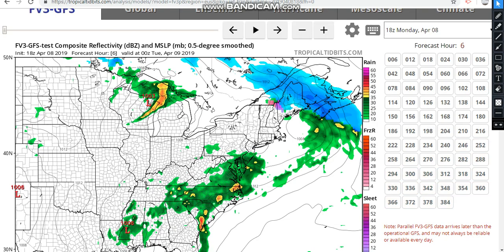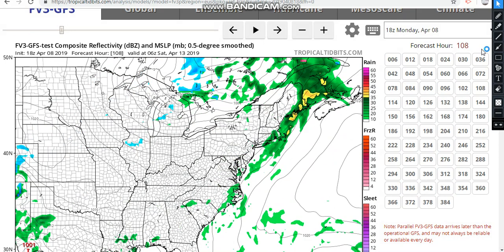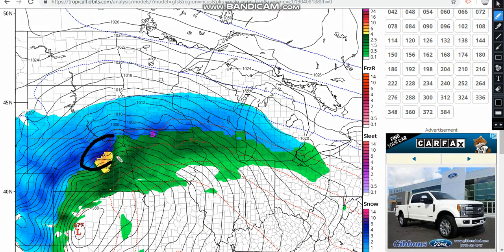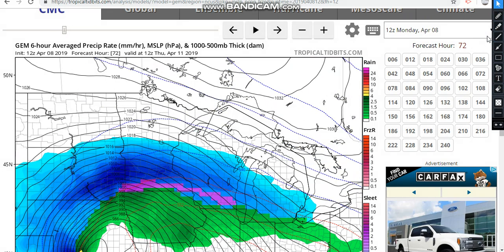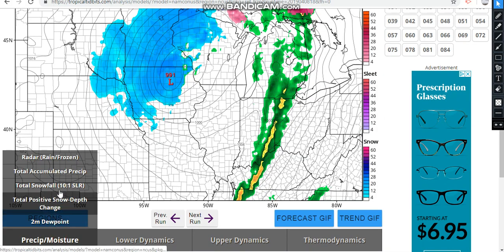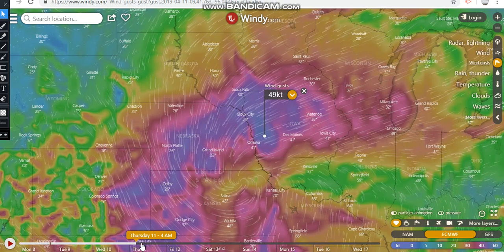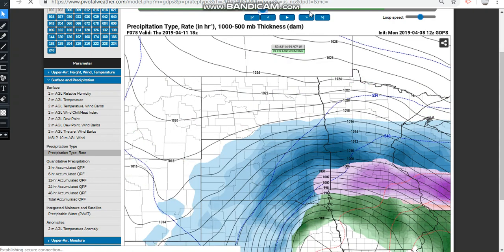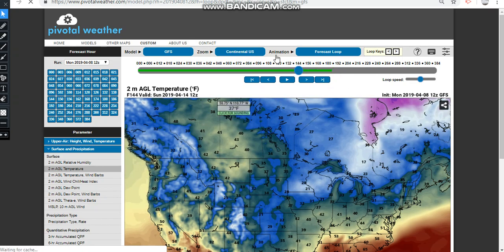Historic Winter Storm Wesley set to slam the Upper Midwest with blizzard conditions!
2019 atlantic hurricane season outlook #2-